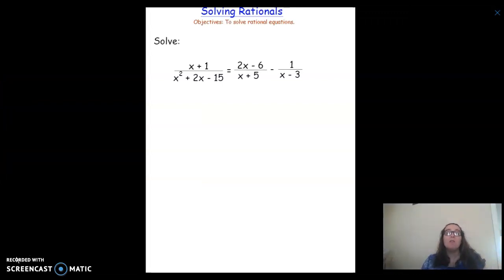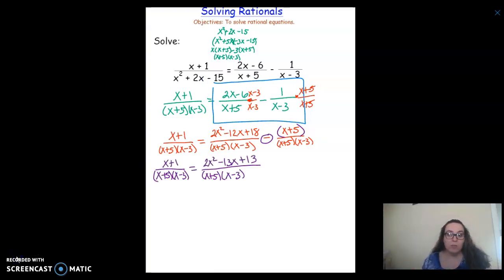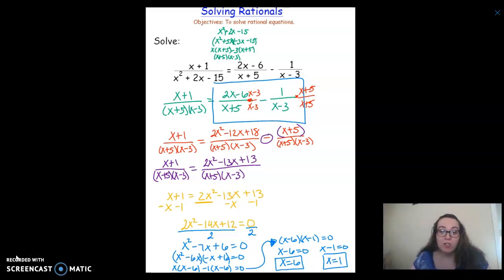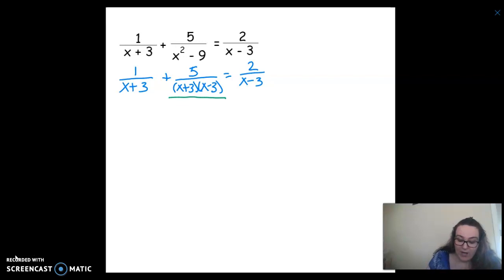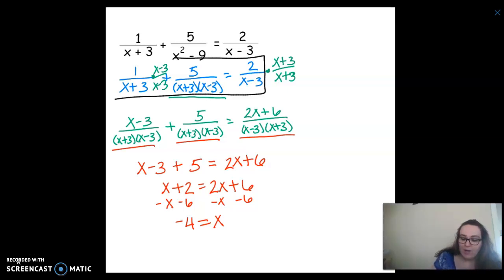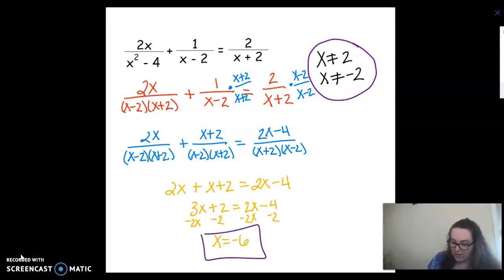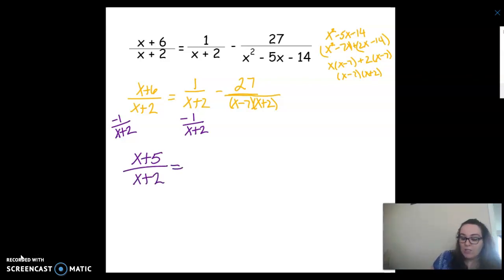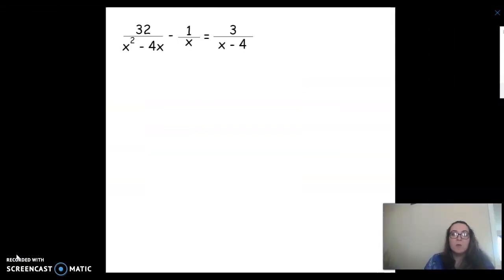Algebra 2: Week 7 Day 1